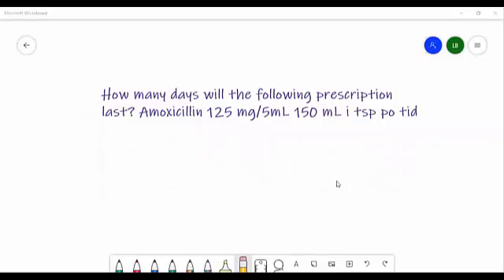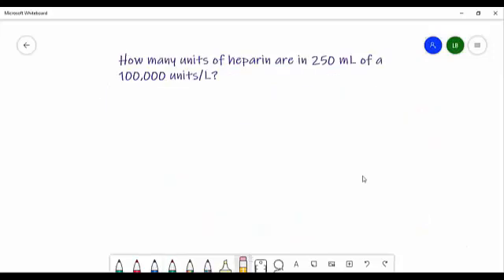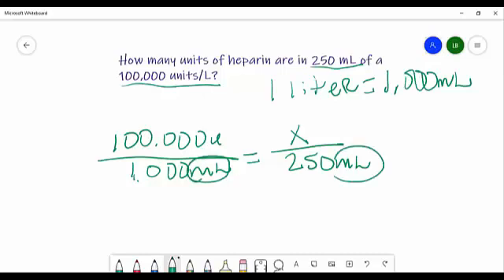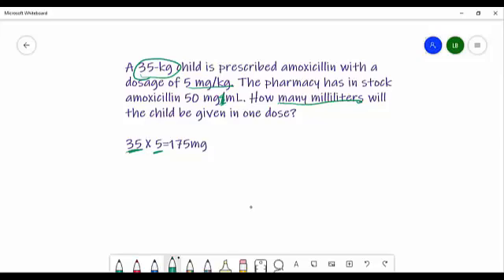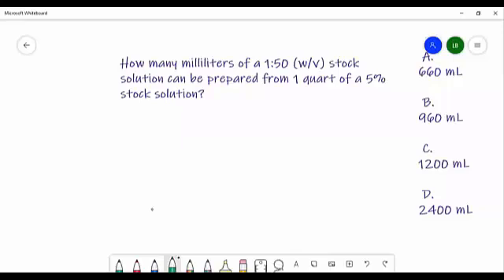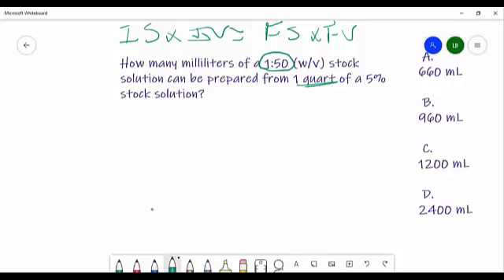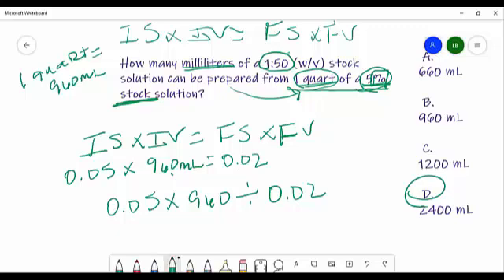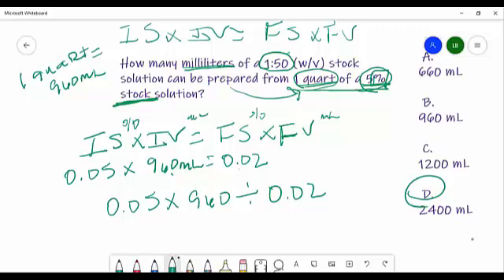How to convert Kilograms to Pounds! Fun easy tutorial! PTCB Exam Help in 2023!!!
PTCB Math You Need to Know to Pass The EXAM in 2023!

Our tutorials provide a collaborative learning environment where you can connect with other students and get support while preparing for your pharmacy technician exam.  With flexible scheduling and affordable pricing, our online tutorials are accessible to students of all backgrounds.

Topics Covered in this video:
Day Supply
Insulin Math
Pediatric Math (KG to LBS)
Concentration & Dilution